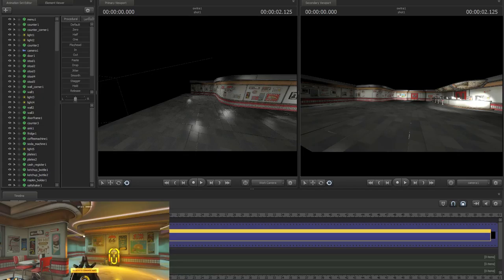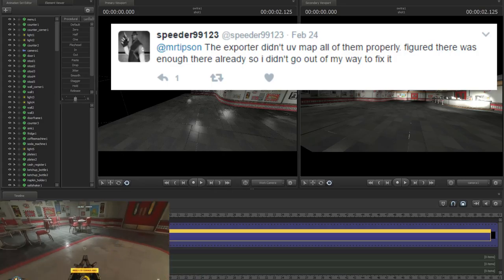Overwatch SFM Map Build-Ep.5 [Route 66 diner]-Nice and furnished(partially)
Another episode to my SFM route 66 map build series. Today we furnish a part of the diner and we keep progressing and improving.
Note.: I was using my clicky keyboard so i apologise.